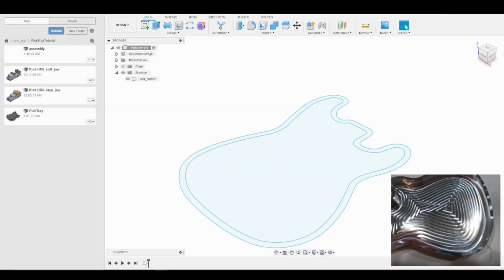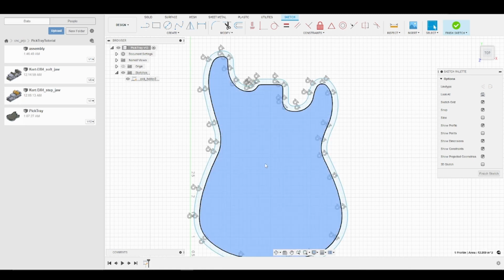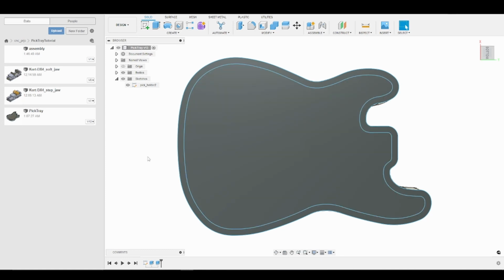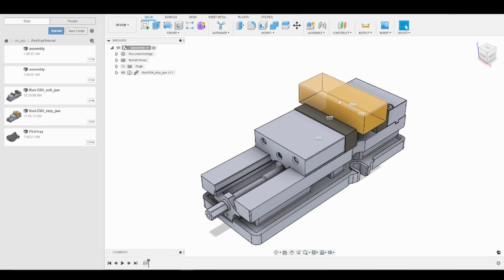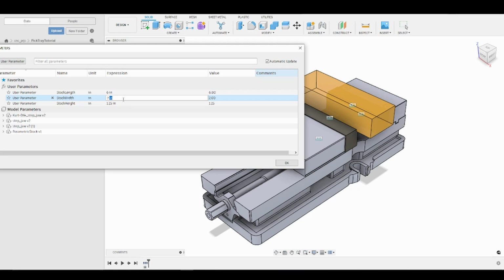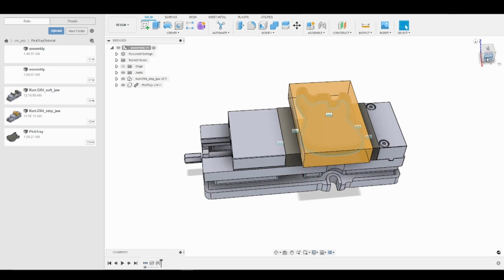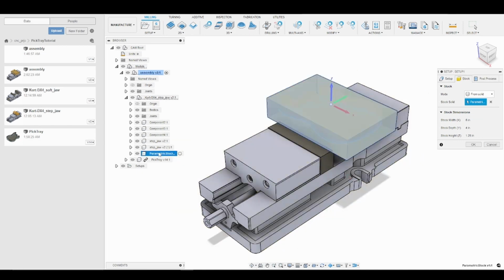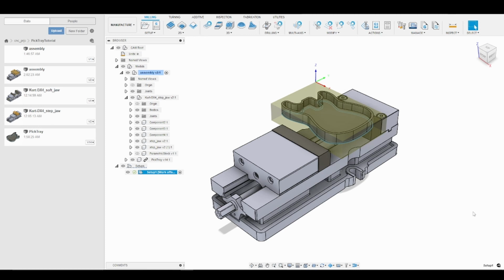Tormach Guitar Tray Tutorial 1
Here at Smith Coding & Design, our goal is to provide STEM education for the next generation. In this video series we'll go over how to make a guitar tray on a Tormach 770M+.